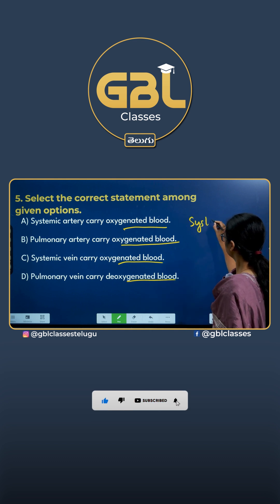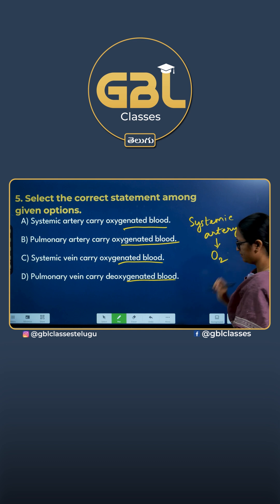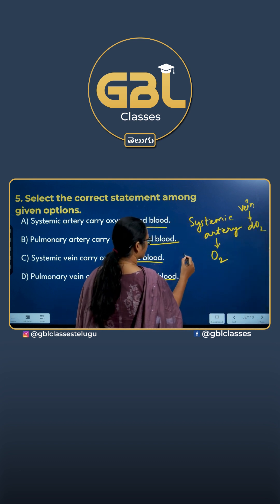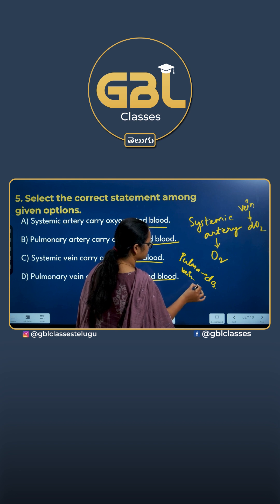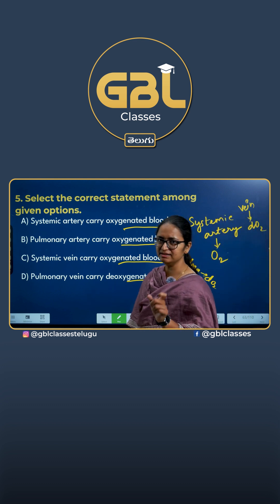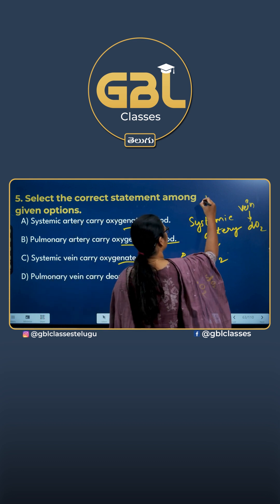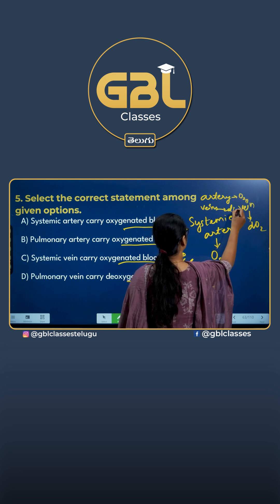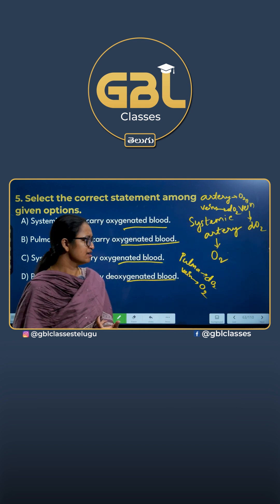Select the correct statement! Quick Biology GK. Learn smart with GBL Classes.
Boost your exam preparation with this important Biology GK question on blood circulation!

Understanding how blood flows through the heart, lungs, and entire body is one of the most repeated topics in competitive exams. Knowing the difference between systemic and pulmonary circulation helps you answer many scoring questions in TSPSC, APPSC, SSC, DSC, SI/Constable, Railway, Banking, and other government exams with accuracy and confidence.

At GBL Classes, we focus on simplifying complex Biology concepts so every aspirant can learn faster and remember better. This question is another perfect example of how smart preparation can help you secure high marks. Whether you're preparing for Group exams, Police Jobs, Teaching exams, or Central Government tests, mastering these basic principles of blood circulation will definitely strengthen your General Science section.

Follow GBL Classes every day for high-quality GK, GS, and concept-based questions that are designed exactly according to exam patterns. Stay consistent, stay motivated, and keep learning with our daily posts!